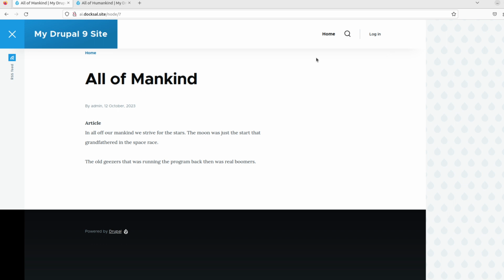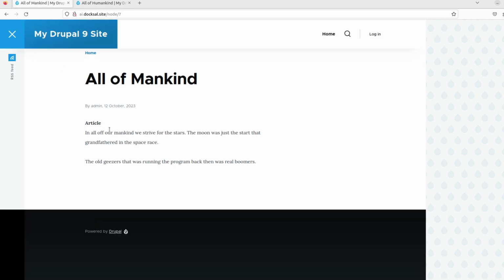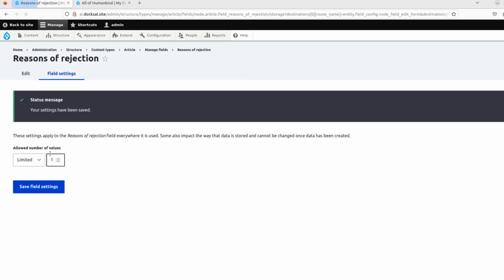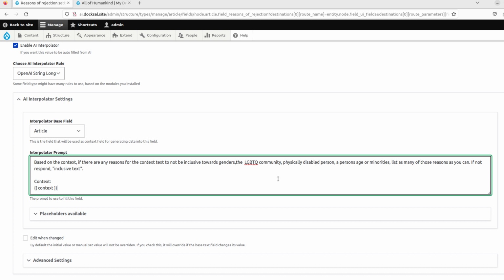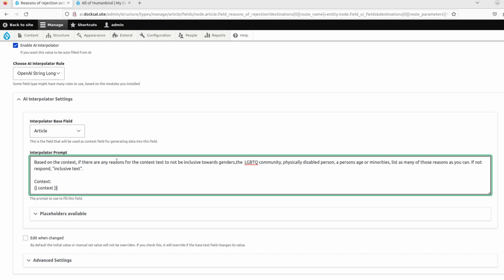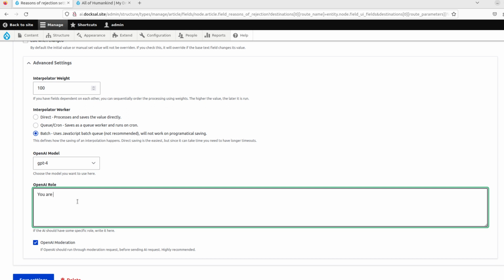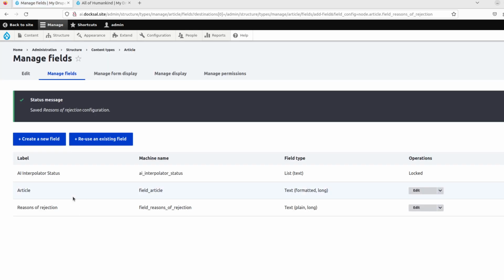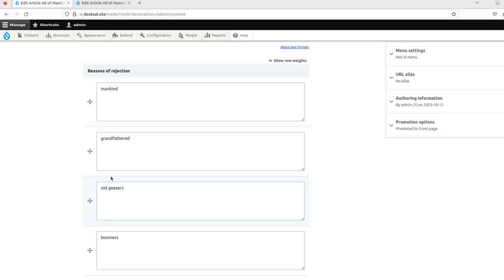AI Interpolator: Inclusive Language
Use Drupal open source and free CMF to figure out if language is inclusive.